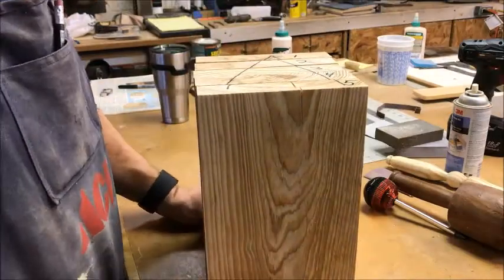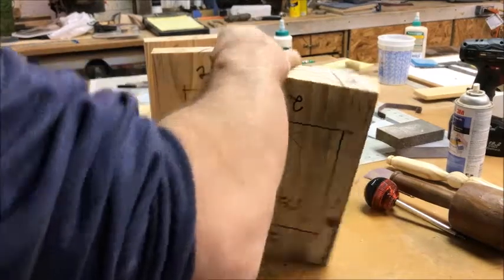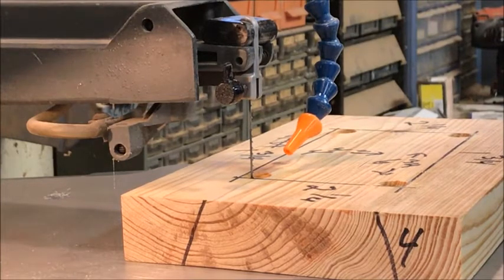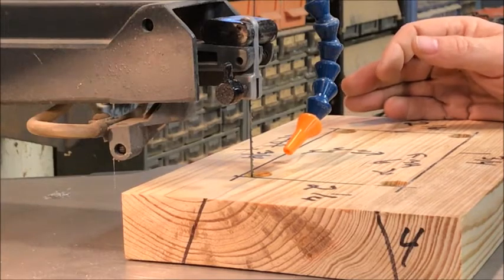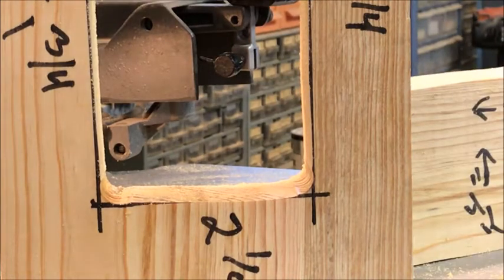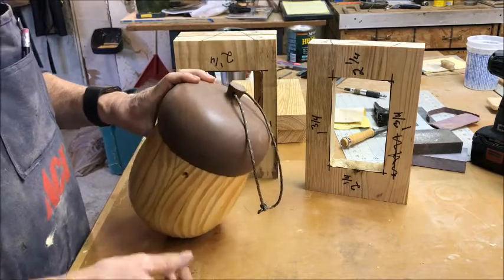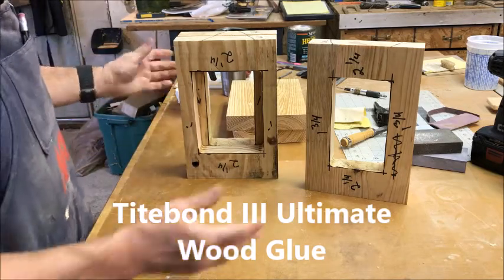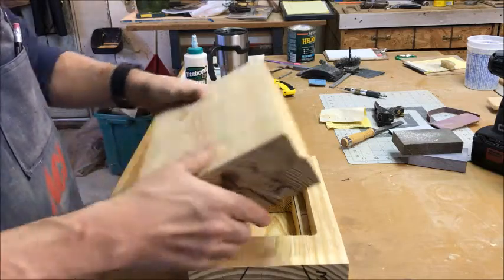Acorn Birdhouse Follow Up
In this video I show how I created the hollow in the acorn birdhouse from the previous video.